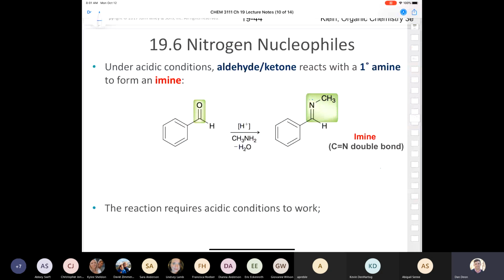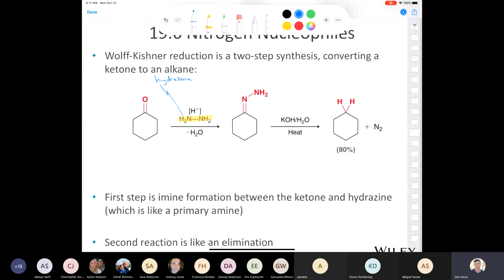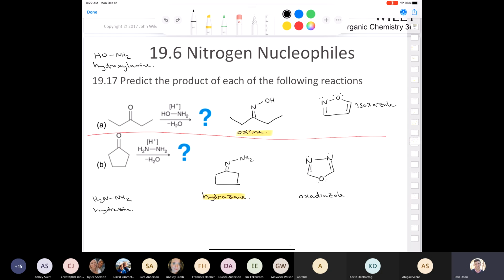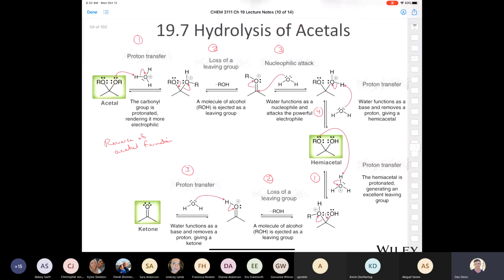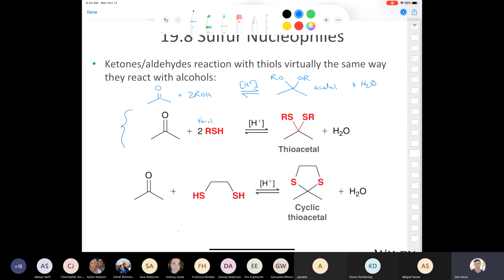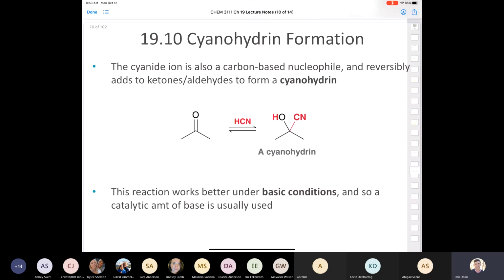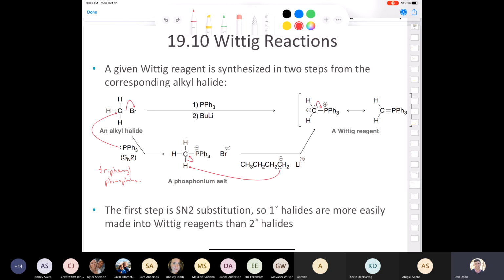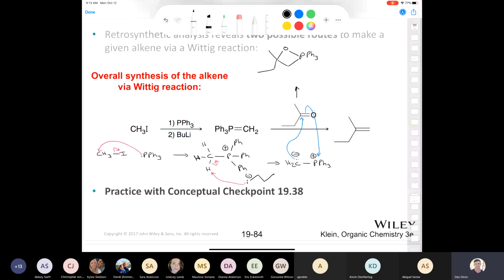CHEM 3111 Lecture October 12, 2020